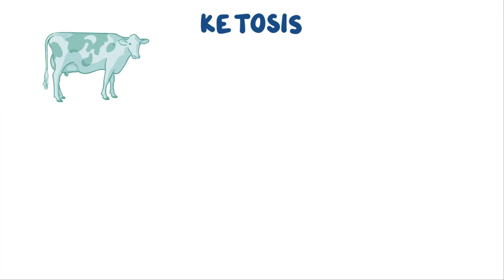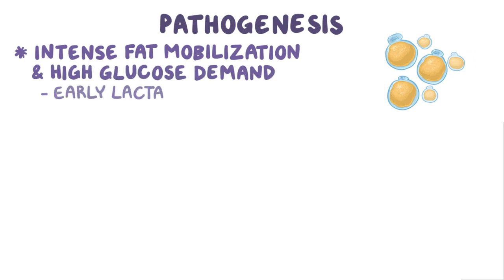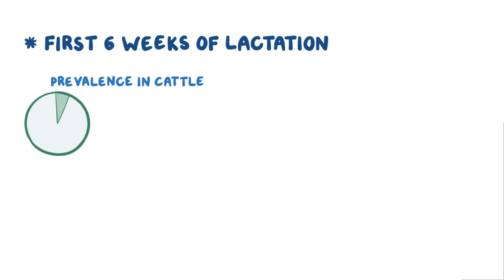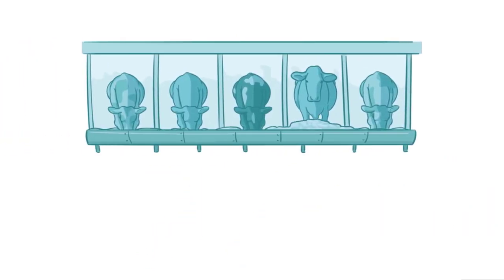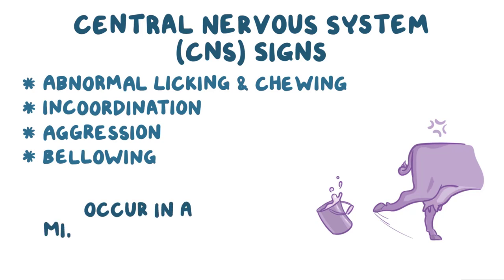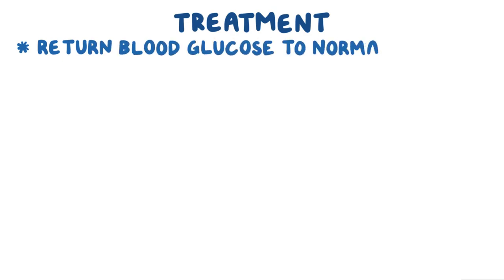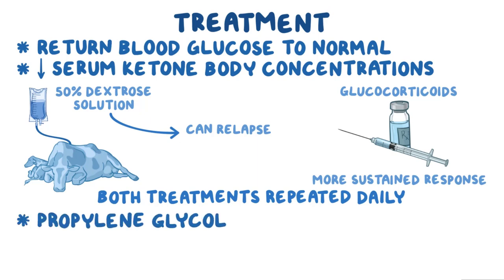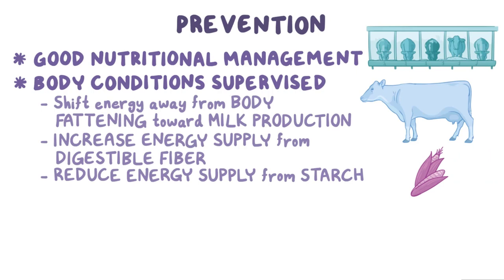Ketosis in cattle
What is ketosis? Ketosis is increased concentrations of ketone bodies in the blood. It is a common disease of adult cattle. It typically occurs in dairy cows during early lactation, with signs including reduced appetite and depression.